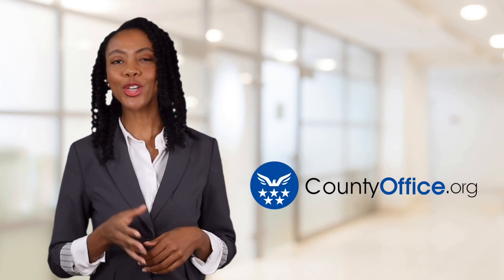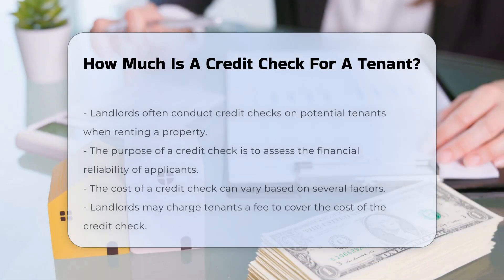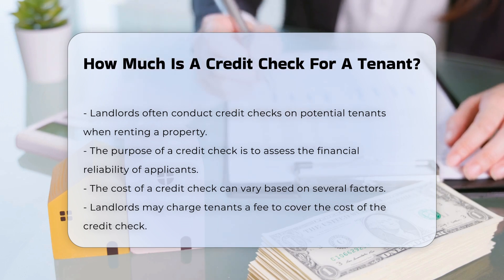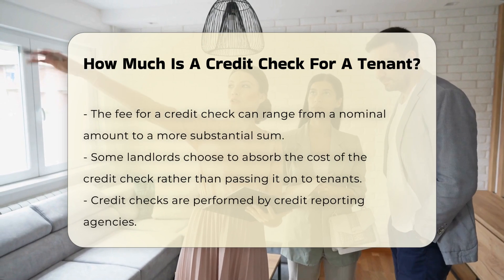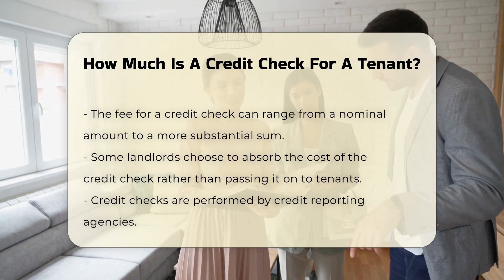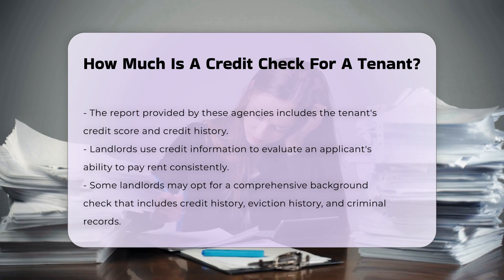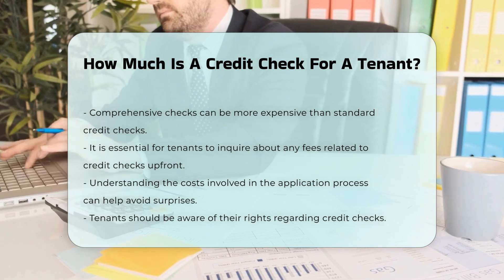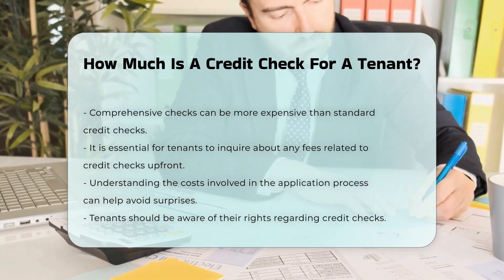How Much Is A Credit Check For A Tenant? - CountyOffice.org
How Much Is A Credit Check For A Tenant? When renting a property, understanding the financial responsibilities involved is crucial for both landlords and tenants. In this informative video, we will discuss the process of credit checks for tenants and the associated costs. We will explore how landlords assess the financial reliability of applicants through credit checks and what information is typically included in a credit report. Additionally, we will cover the differences between standard credit checks and more comprehensive background checks that may include eviction and criminal history.

It is important for tenants to be aware of any fees related to credit checks, as these can vary significantly from one landlord to another. We will provide essential tips on how tenants can inquire about these costs upfront to avoid unexpected surprises during the application process. Furthermore, understanding your rights regarding credit checks is vital for a smooth rental experience.

Join us as we unpack these important aspects of tenancy and credit checks, and make sure to subscribe to our channel for more valuable insights into legal matters related to renting and tenant rights.